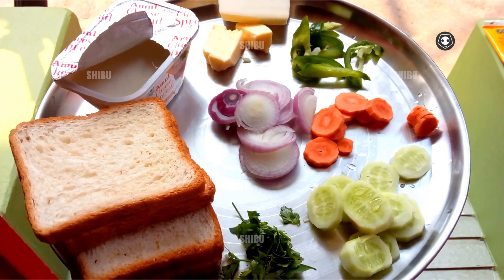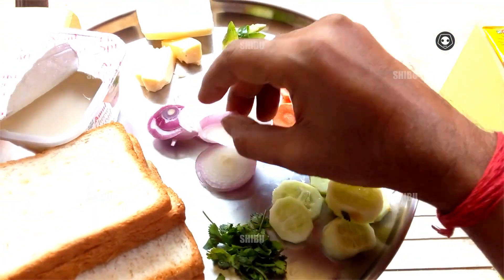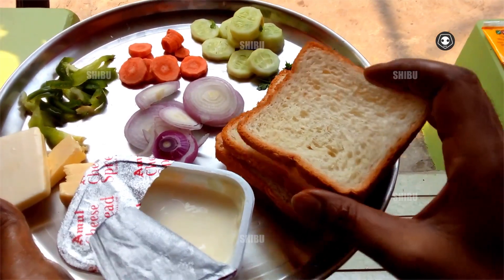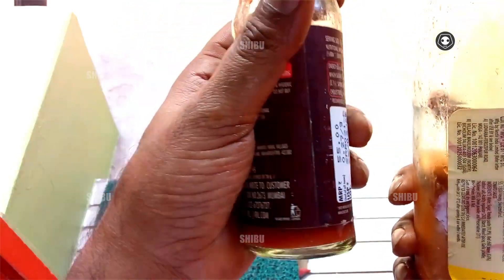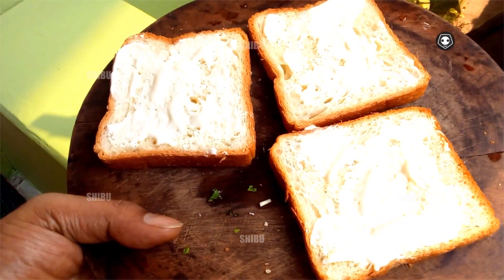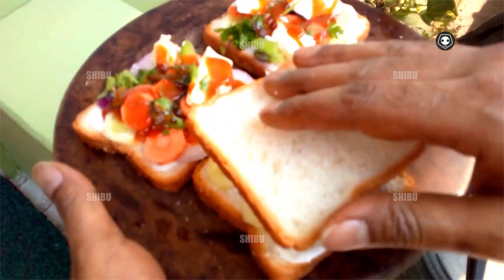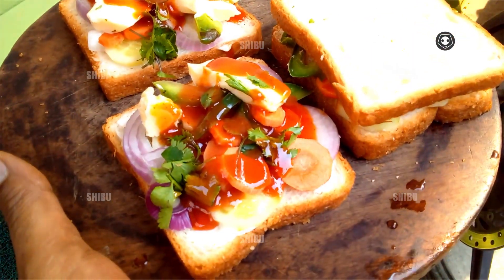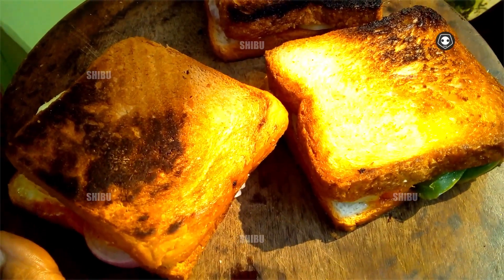💐🌷🪷🌹🧘‍♂️MAKING SANDWICH WITH BUTTER & CHEESE -VEGETABLE IN ITALIAN STYLE_DRY BAKE